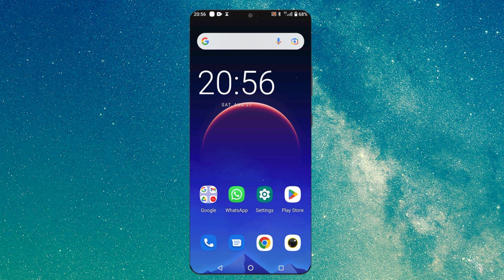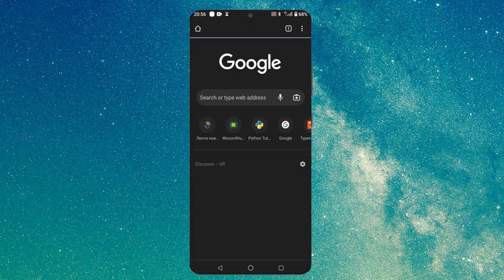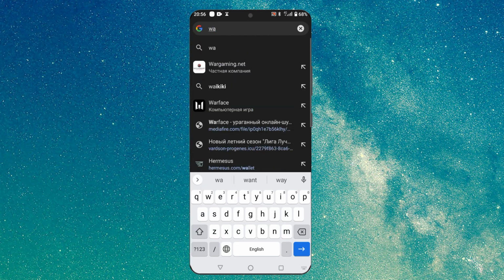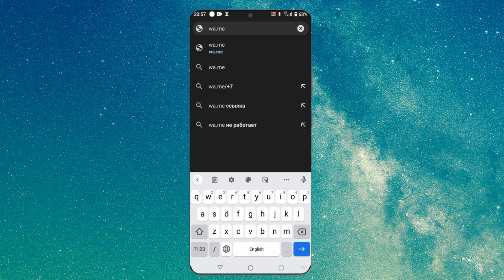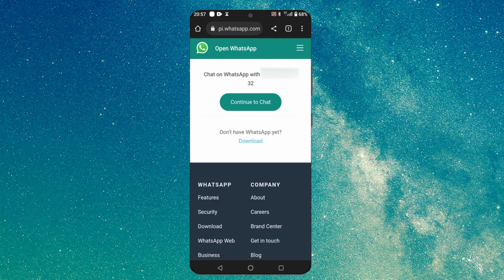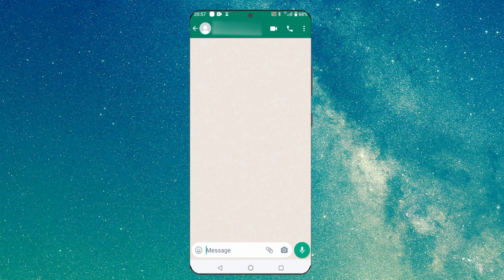how to send whatsapp message without saving number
how to send

Often there is a situation when you need to send whatsapp message without saving number. In this video I will tell you step by step how to send whatsapp message without saving number.